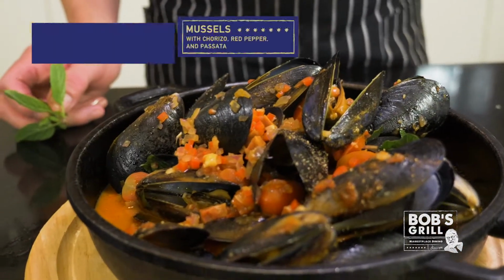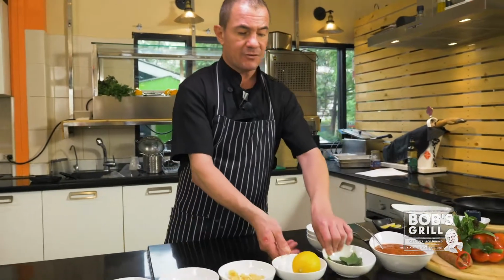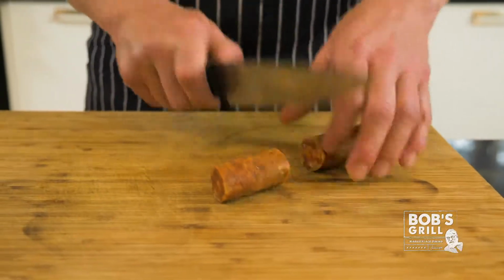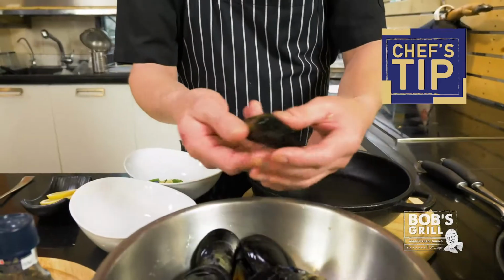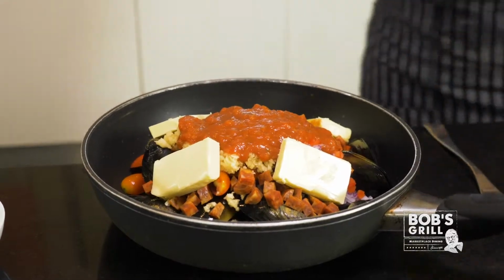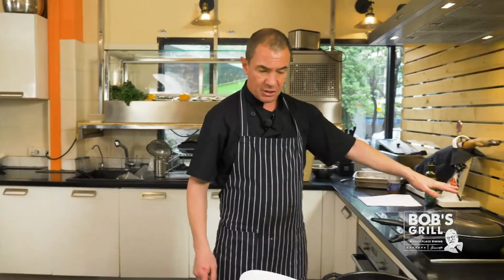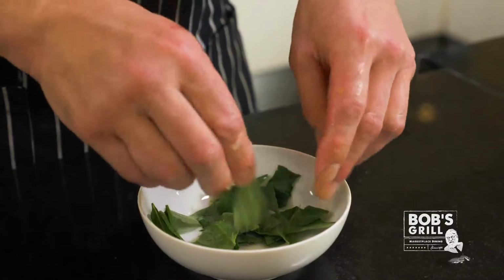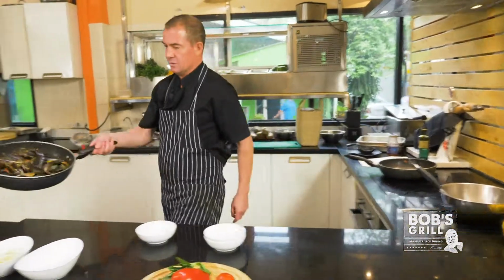How to cook Mussels